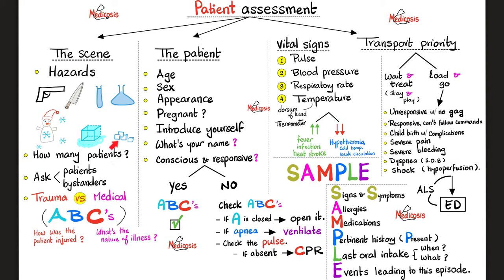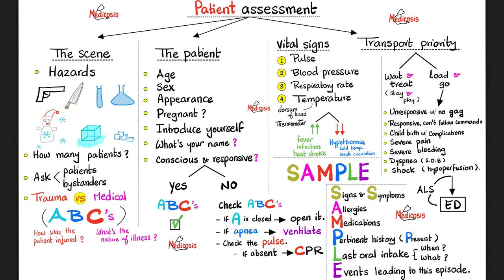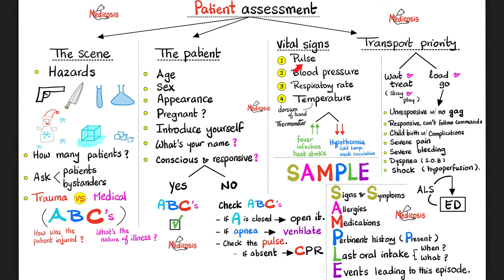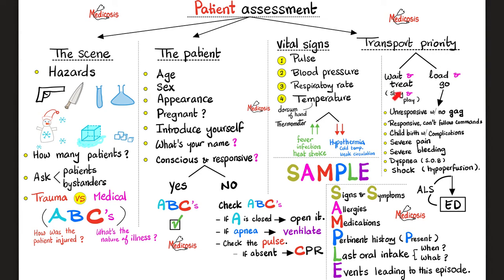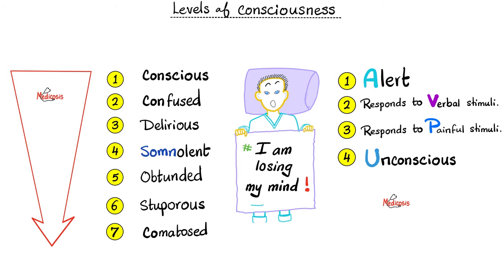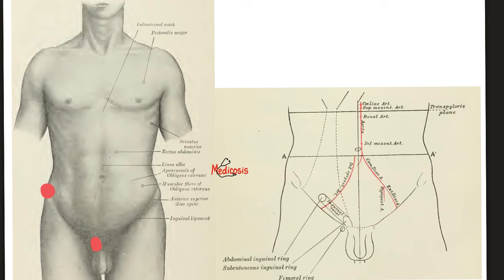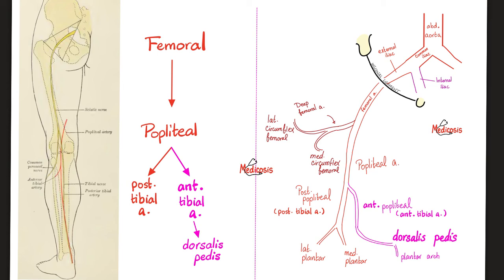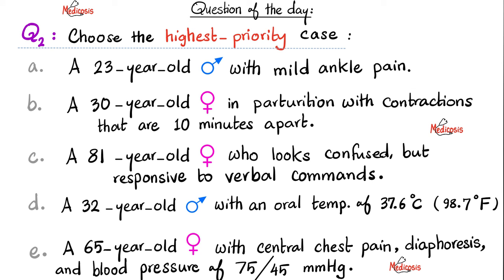How to Assess the Patient In an Emergency - Patient Assessment& Documentation -EMS, EMT, Paramedics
How to Assess the Patient as a Paramedic - Patient Assessment& Documentation -EMS, EMT, Medics, Emergency Medicine-  Part 1 - Assess the scene and its hazards. Establish whether it’s a trauma case or a medical call. Always start with the ABC’s (Airway, Breathing, Circulation). Examine the patient and the vital signs (pulse, arterial blood pressure, respiratory rate, and temperature). As a paramedic, establish the transport priority for the patient (stay and play) vs (load and go). use the SAMPLE acronym to help you examine the patient and take a good medical history. Educational videos for paramedics, EMS, EMT, nurses, doctors, dentists, pharmacists, physician assistants, and medical lab scientists.